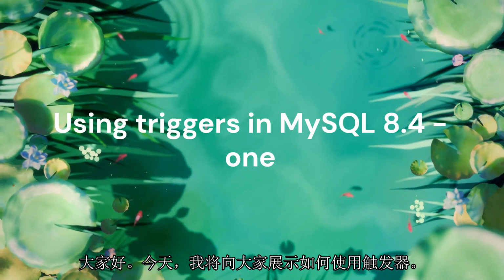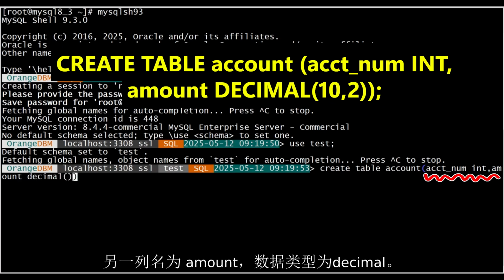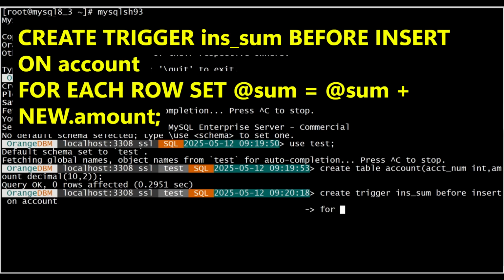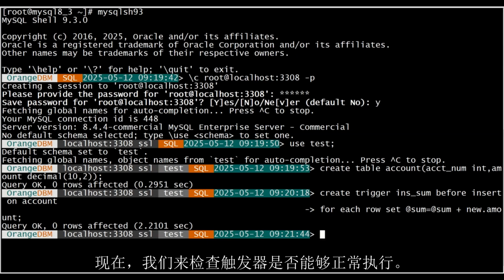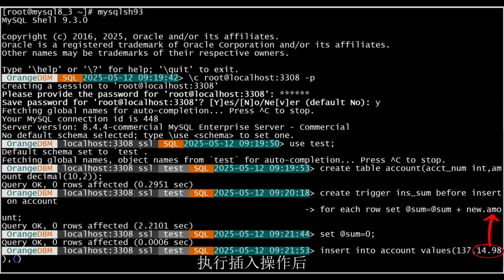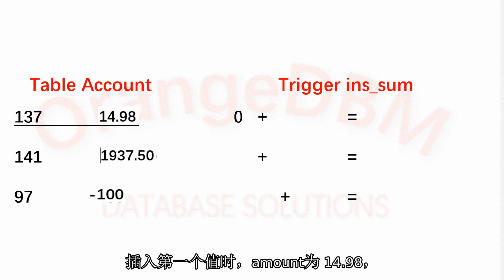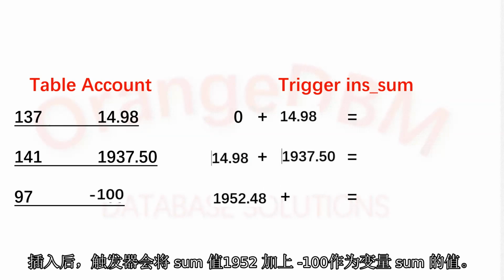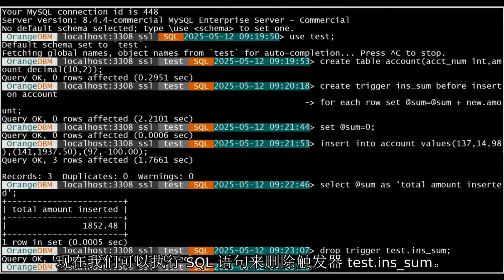Trigger Syntax And Examples 1